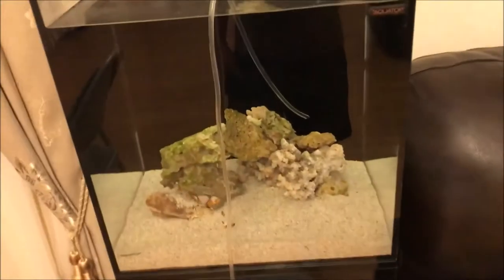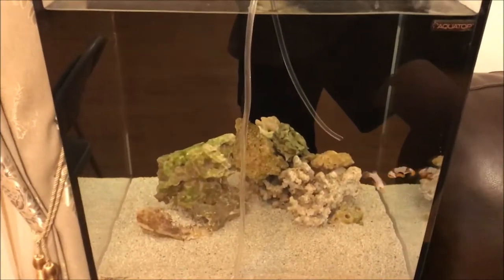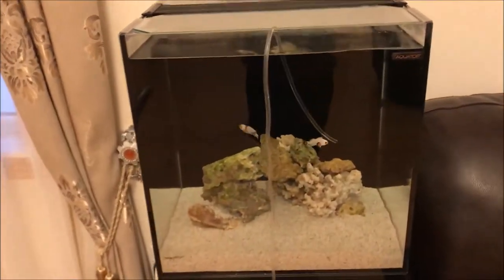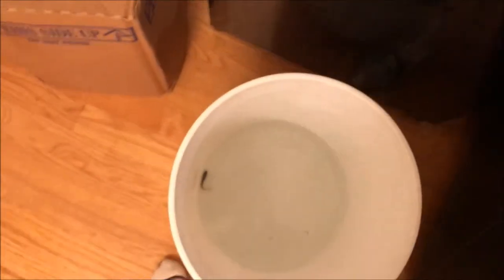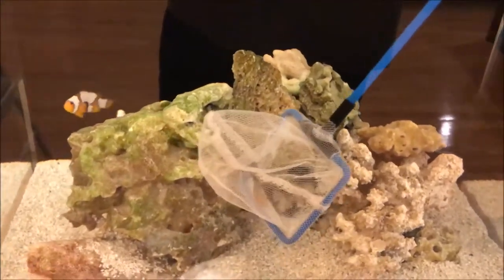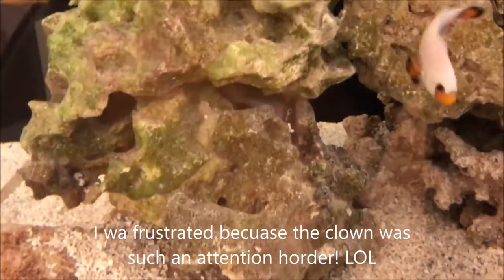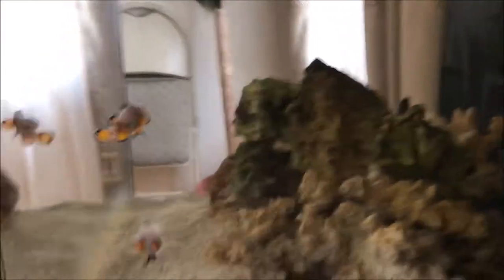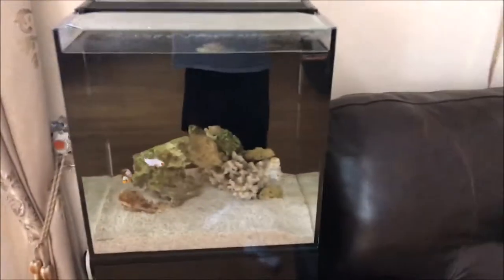NEW FISH!!!! and 24 gallon aquatop "review"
In this video, I will be showing you guys my new bicolor blenny! Then after that, I tried my best to give you guys a decent review. dw tho, I will be createing a proper review of what I think once I get a little more experienced. Hope you guys enjoy!